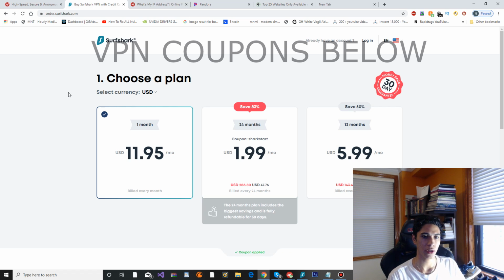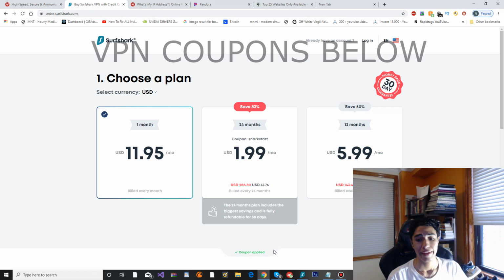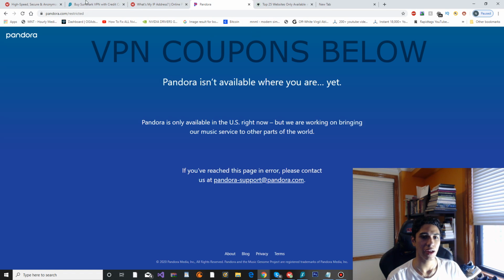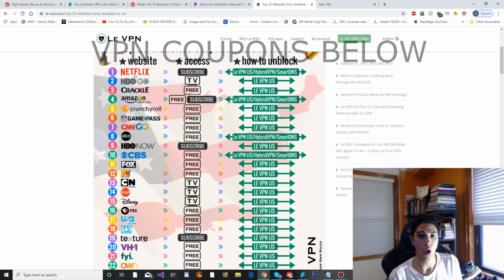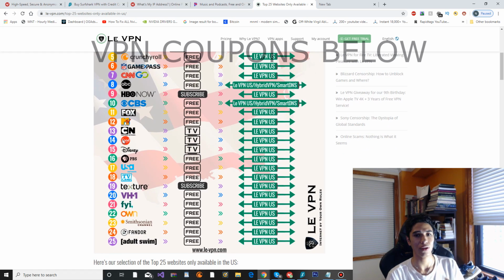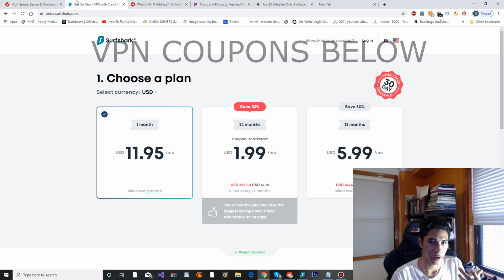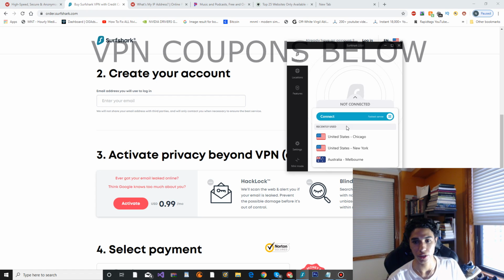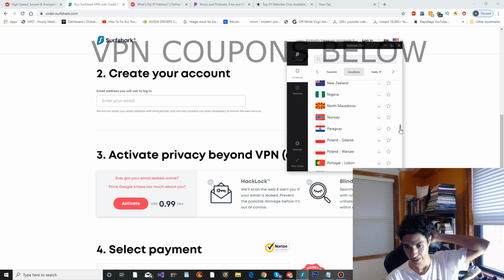How to Open Blocked Websites ✅ How to Bypass Blocked Sites with A VPN in 2020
Hey guys whats up today I am going to show you all how to open blocked websites in 2020 and be able to access and use restricted and blocked websites on google chrome and safari. You will be able to unblock sites that you normally wouldn't be able to access!

Also you guys will be able to learn how to bypass blocked sites that are restricted in your country using a VPN in 2020. So guys make use of this method and be able to get to sites you normally wouldnt be able to use!